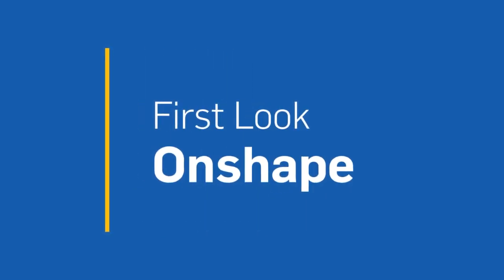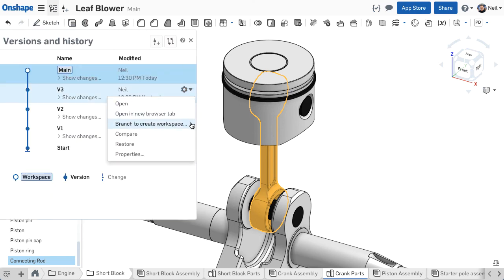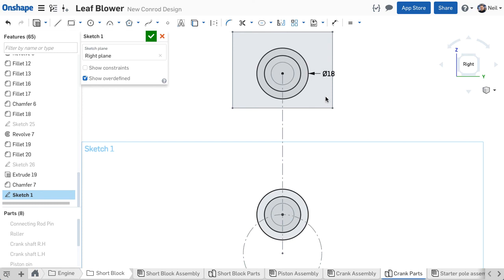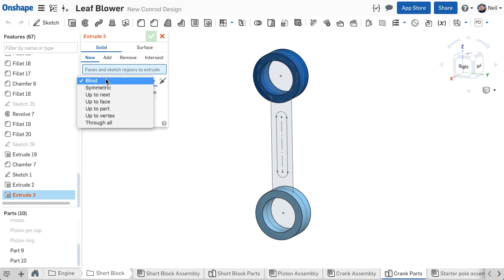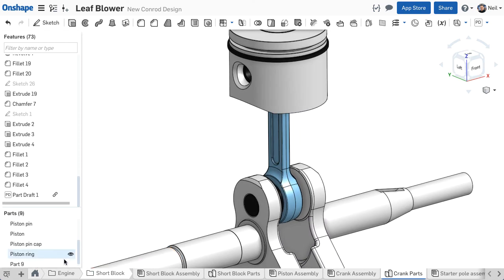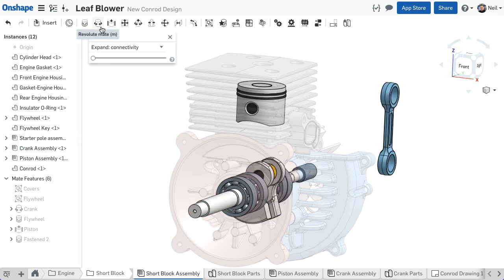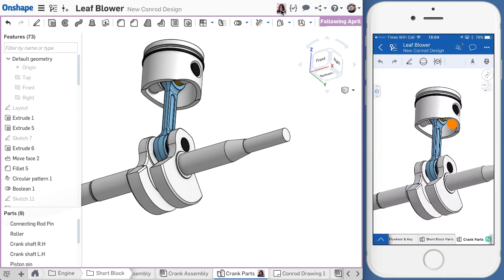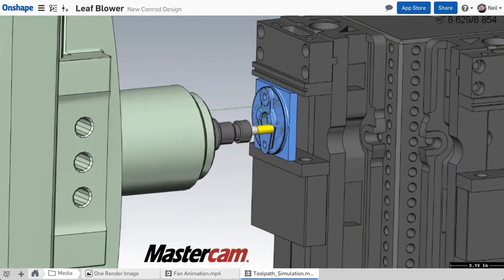First Look At Onshape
Get your first look at Onshape, the first and only full-cloud 3D CAD system that lets design teams work together using any web browser, phone, or tablet. This seven-minute demo of Onshape’s full-cloud professional-grade CAD platform will walk you through everything from part modeling to data management.